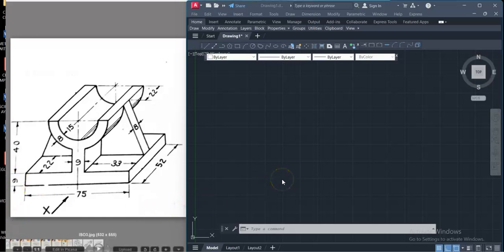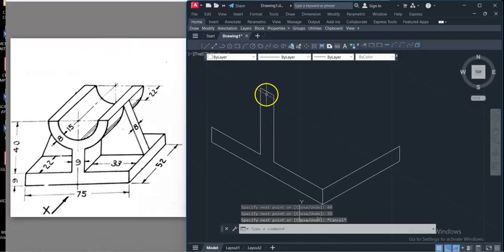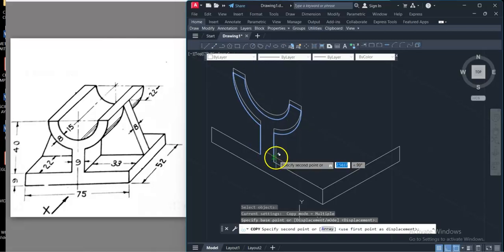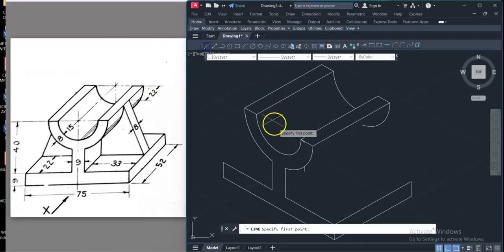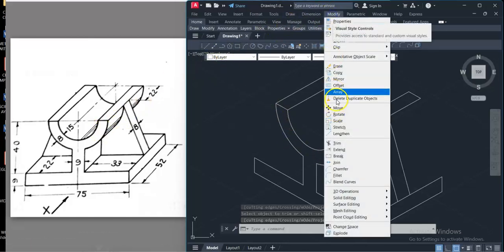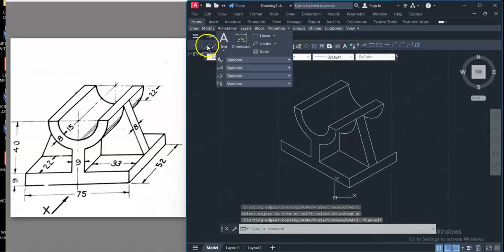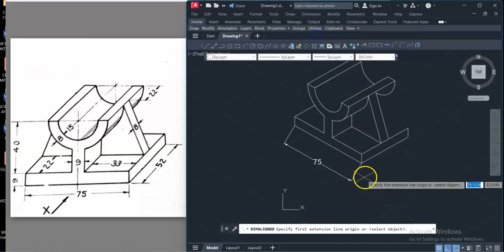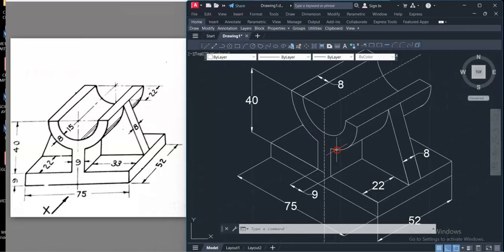||ISOMETRIC DRAWING- ADVANCED EXERCISE 02 || AUTOCAD Video by Dr. Y.N.V.SAI RAM